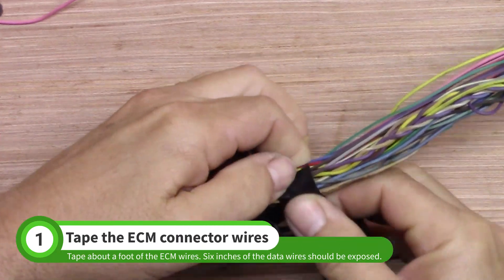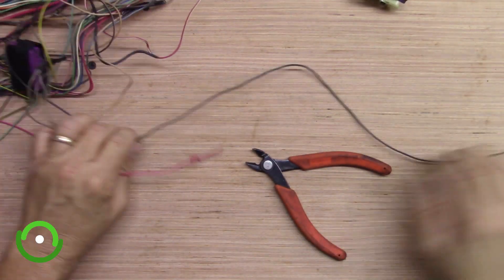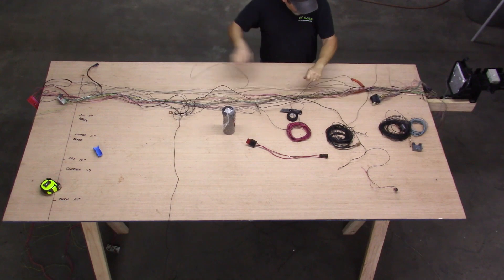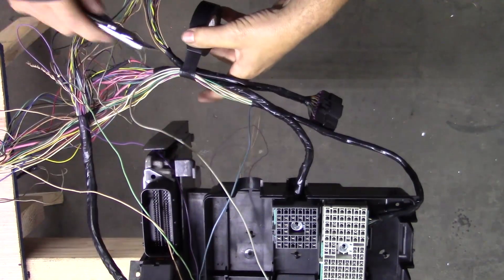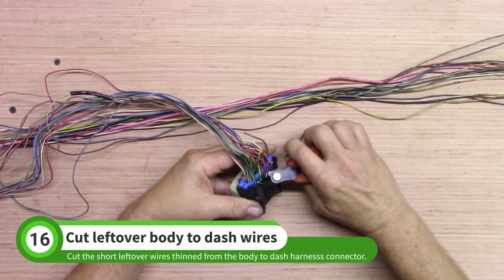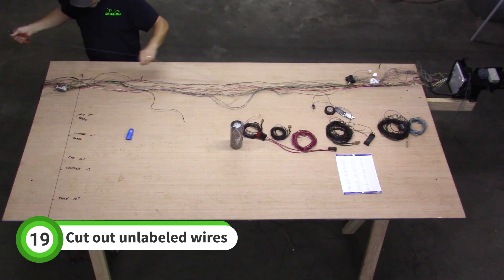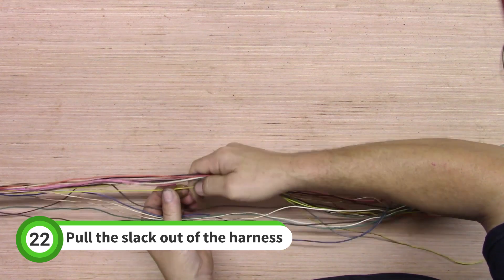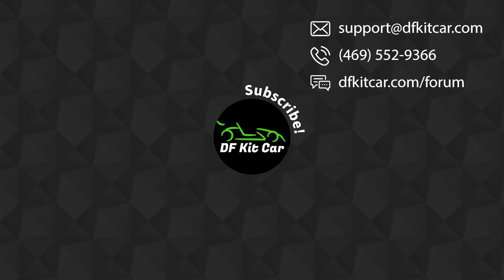DF Goblin Wiring Harness Guide Part 4 - Organizing the Main Harness, Pt. 1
Tackle the wiring harness with our new wiring harness guide. In part 4 we start to organize the main harness to fit the Goblin.